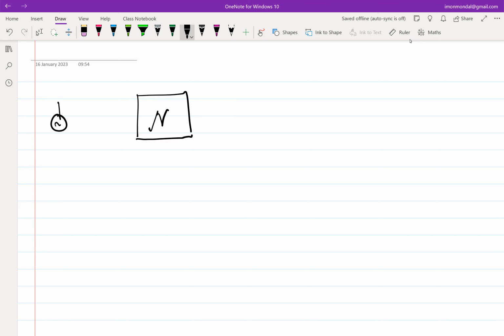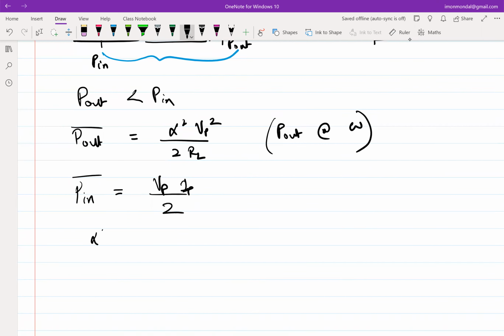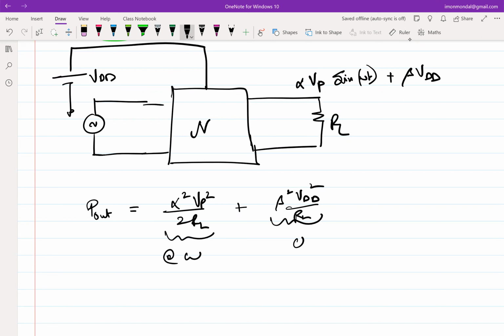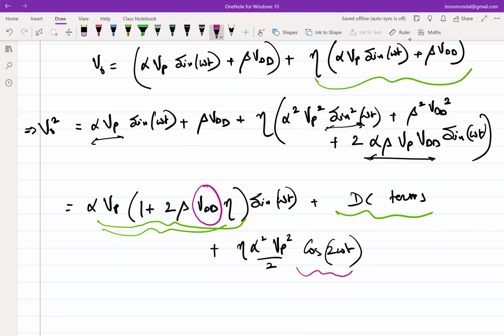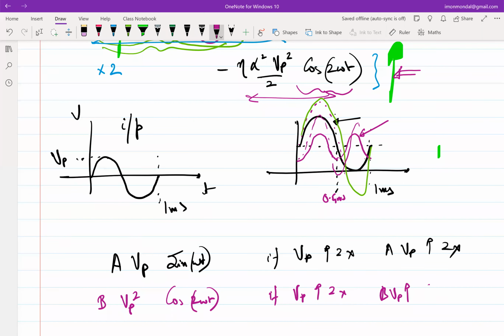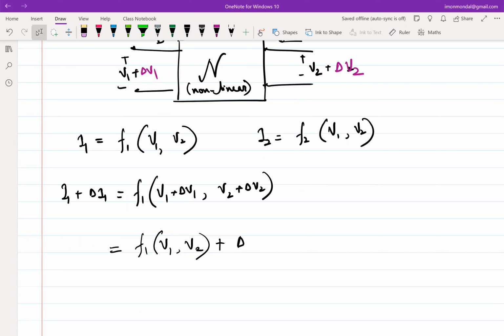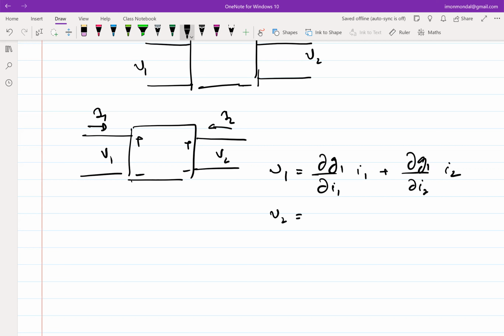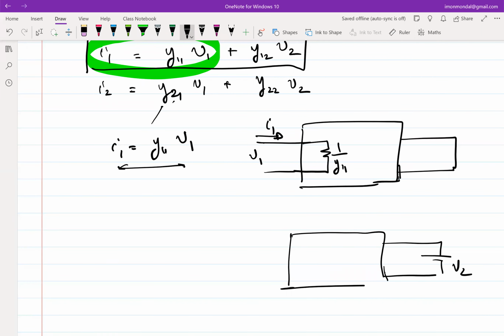Lecture 5: Requirement of non-linearity for power amplification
In this lecture we demonstrate the necessity for non-linear element to achieve power gain.